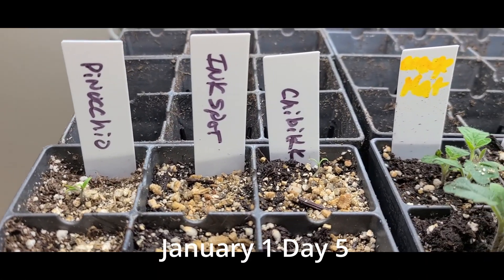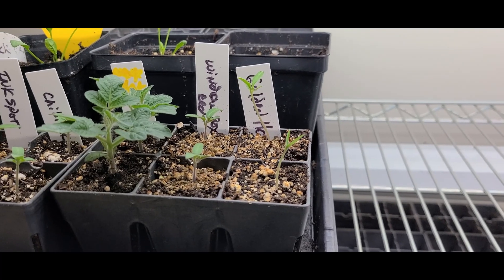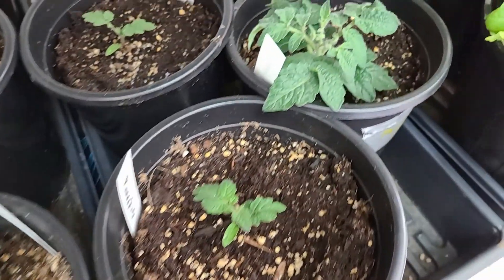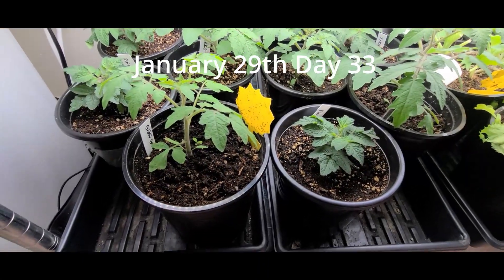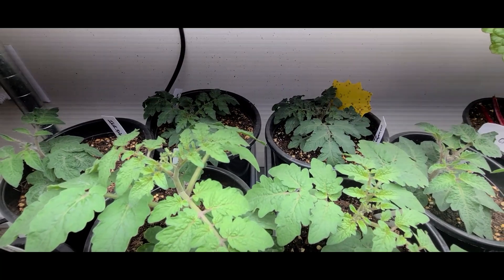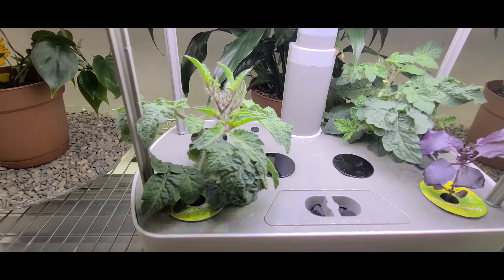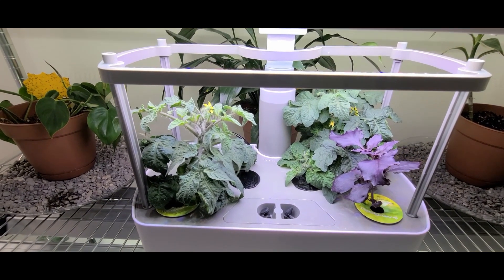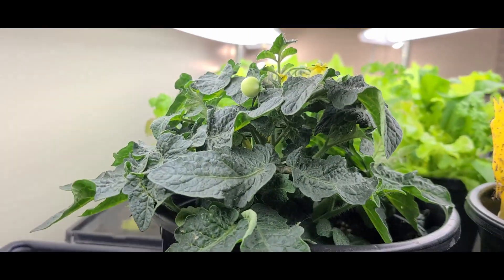Indoor Tomato Growing Experiment Results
I finally got to taste my first tomatoes grown indoors!  They were delicious.  Here is the results of my experiment between tomatoes grown in pots and those grown in an Aerogarden.